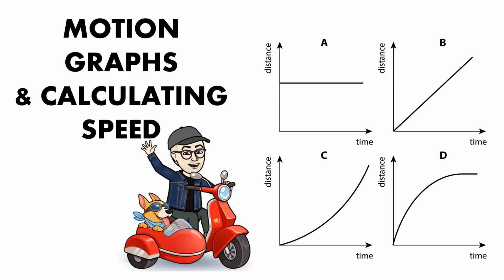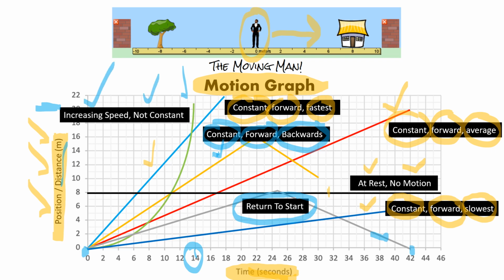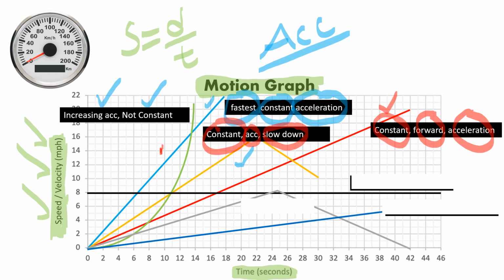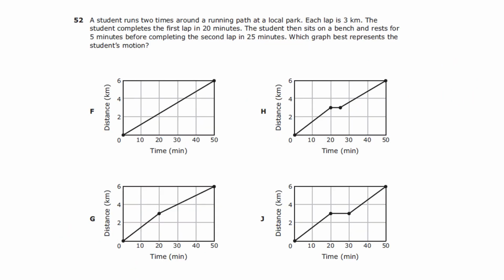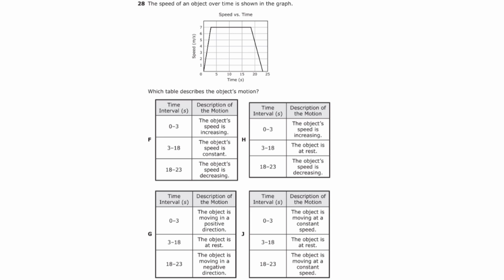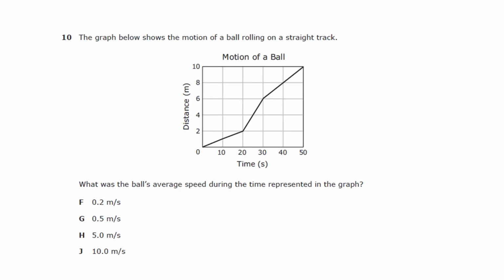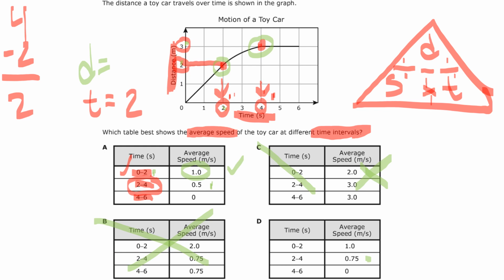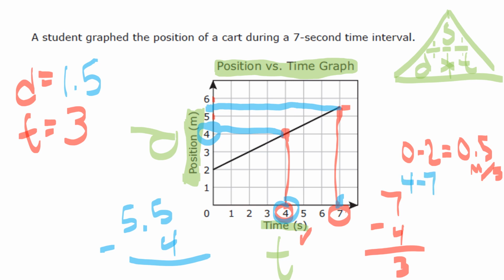M2 Mini Series Motion Graphs